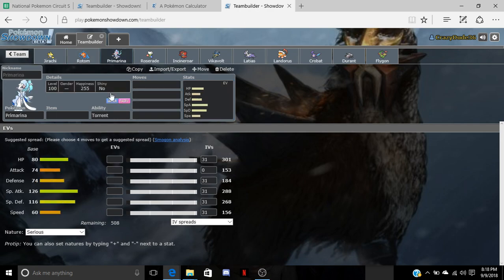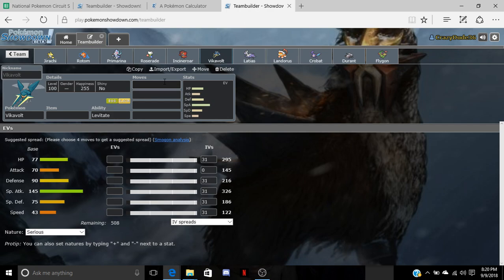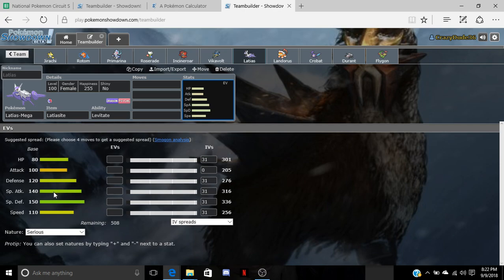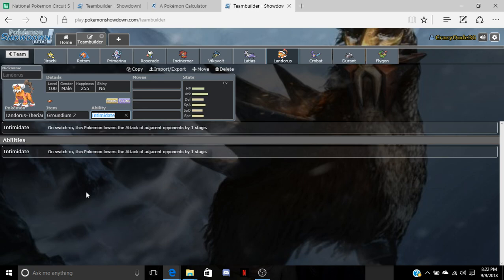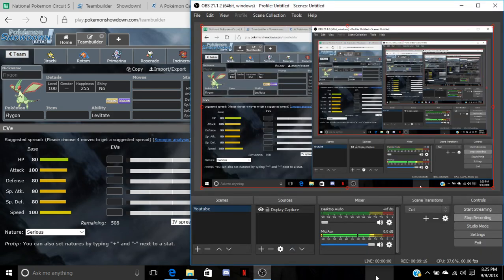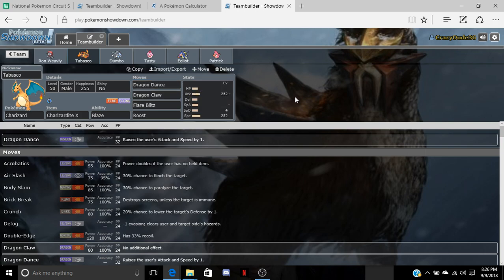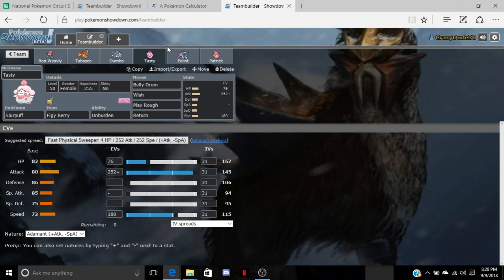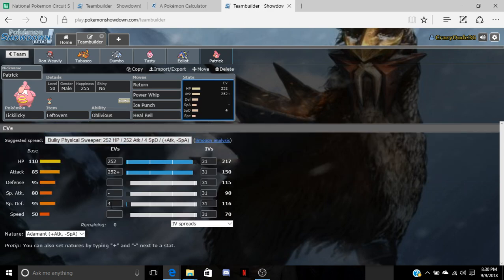NPC S1W2 Teambuilder Vs. Deltona Donphans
What's going on guy's? How are yall doing today? its ya boi CrazyDude36 coming at you today with my NPC S1W2 Teambuilder for my battle against the Deltona Donphans. hope you guys enjoy and dont't forget to leave a like.